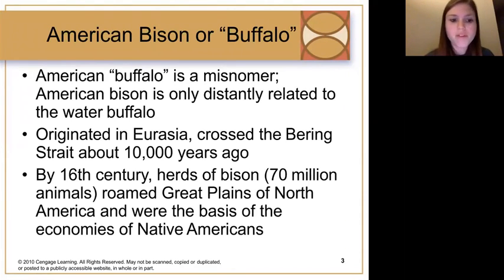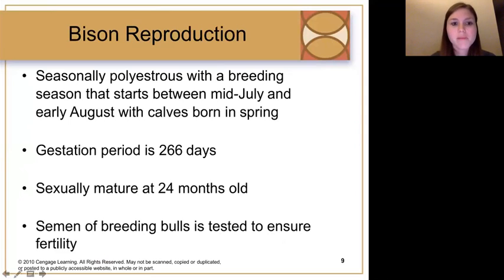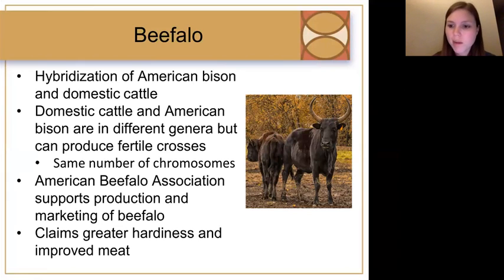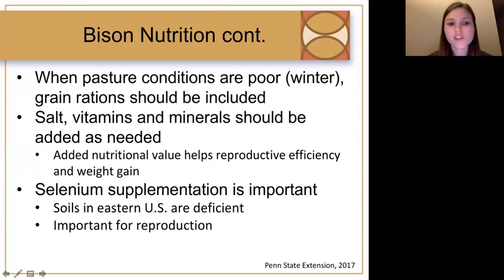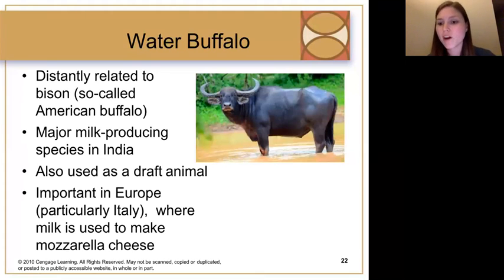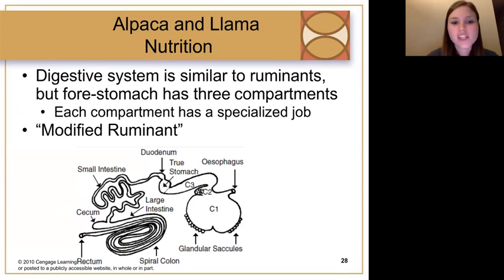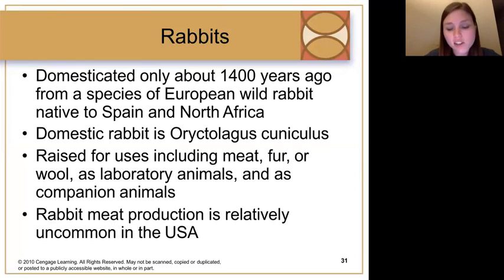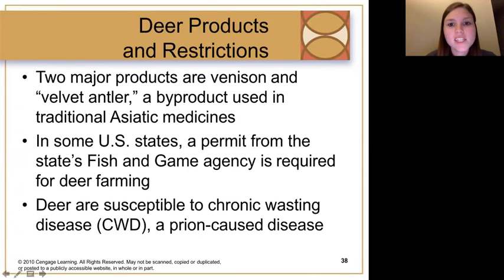AGR141 20180926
Buffalo, Llamas, Alpacas, and Rabbits